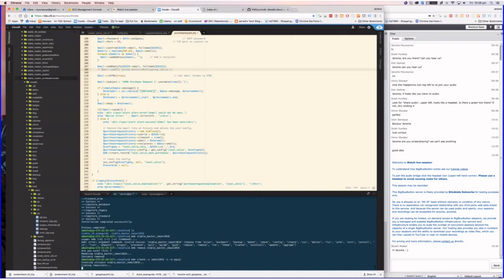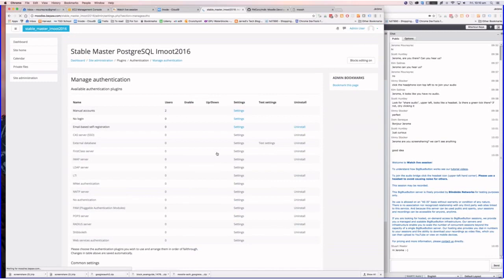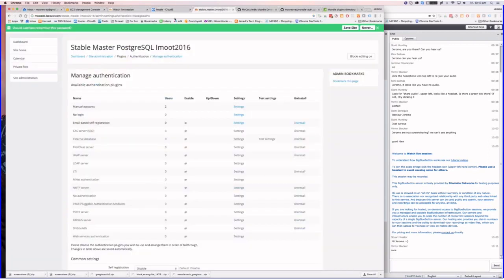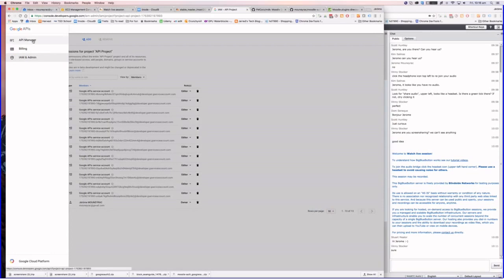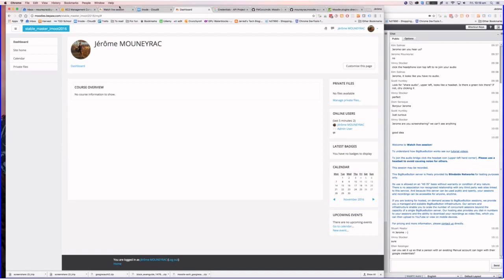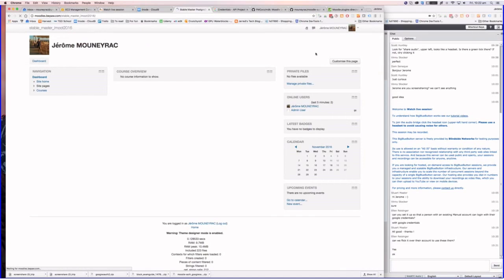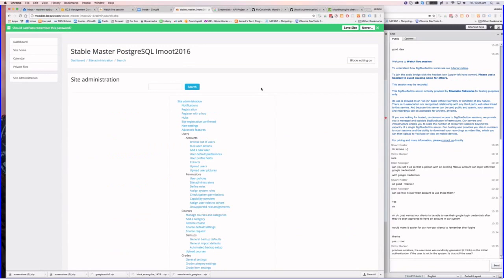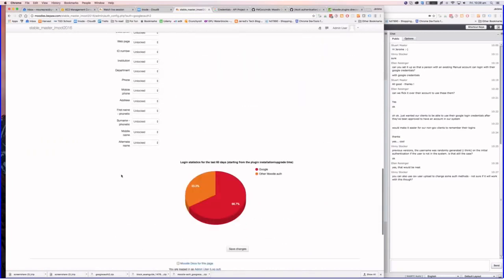Jerome Mouneyrac - How to install the Oauth2 plugin - iMoot16 Mini Moot